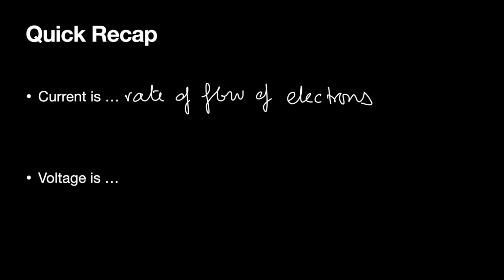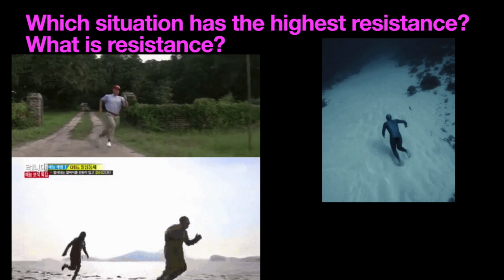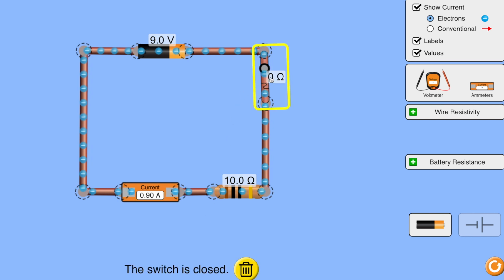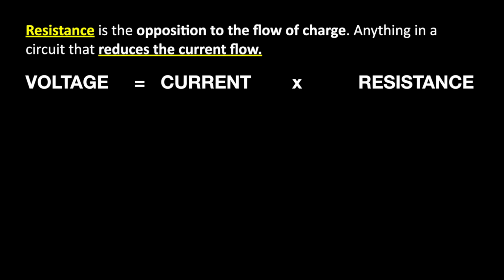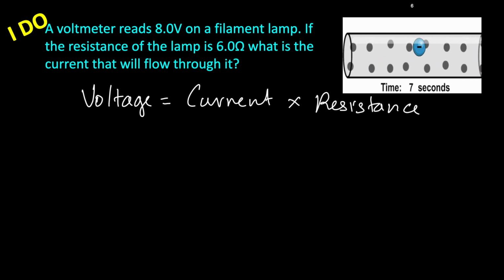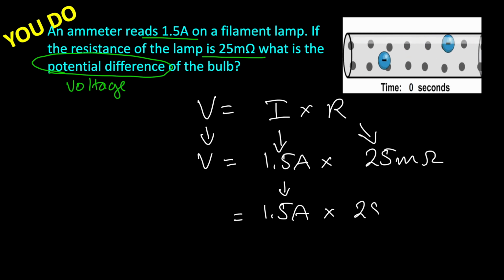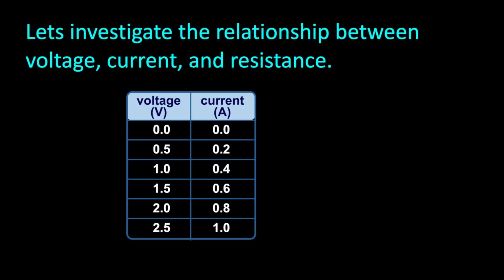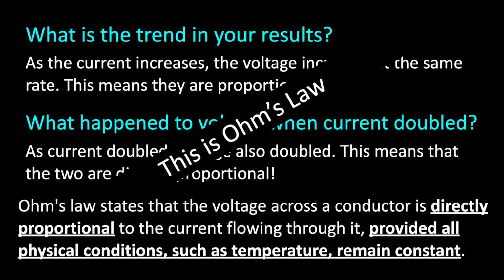Electricity & Circuits - Resistance